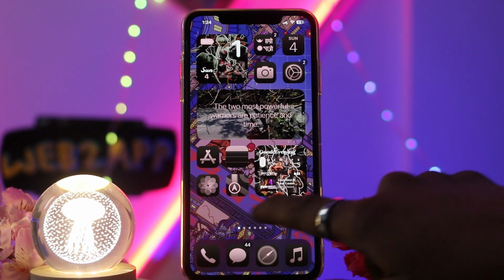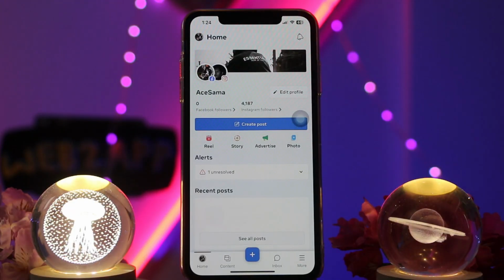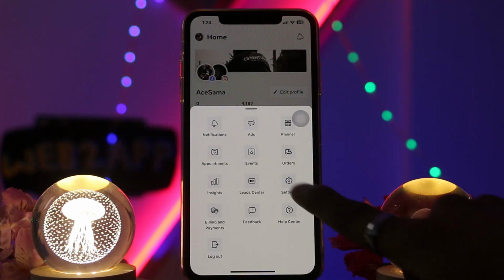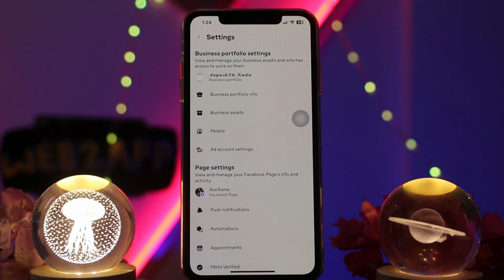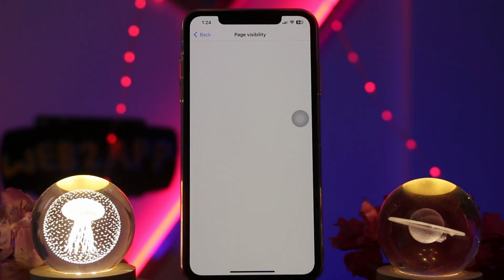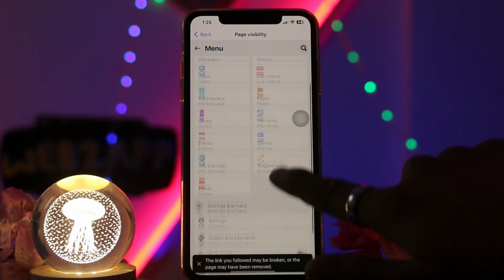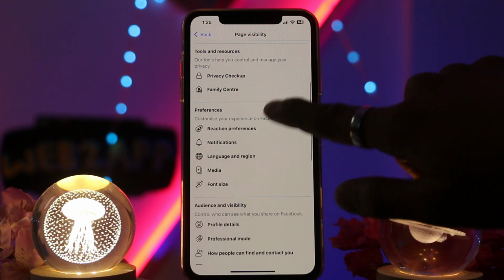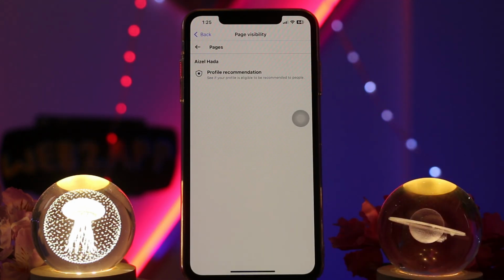Control Your Visibility: Hiding Facebook Settings in Meta Business - 2025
Want to know How To Meta Business Privacy: How to Hide Your Facebook Settings but don't know how?
This quick video will guide you to Meta Business Privacy: How to Hide Your Facebook Settings

So, in this few simple steps you can successfully Meta Business Privacy: How to Hide Your Facebook Settings

Timestamps :
00:00: INTRODUCTION
00:15: OPEN THE APP
00:25: SELECT PAGE VISIBILITY
00:35: TOGGLE THE GIVEN OPTIONS